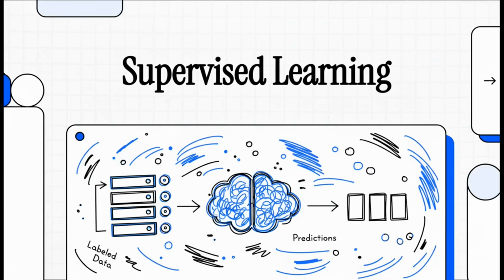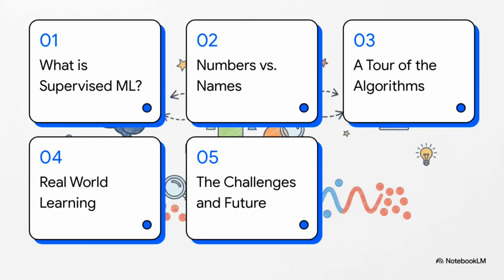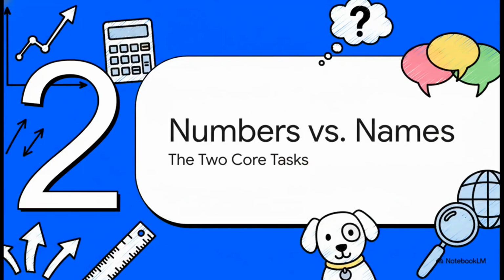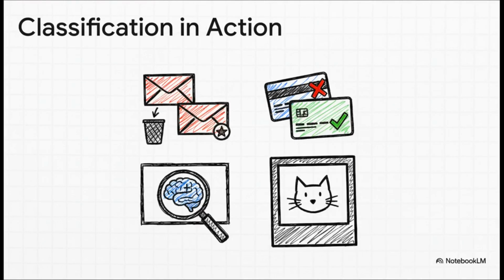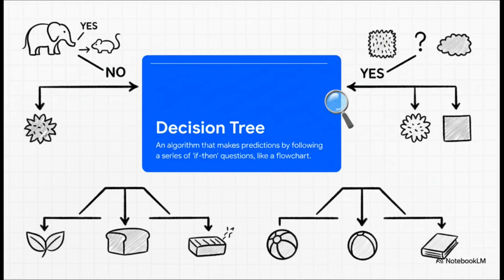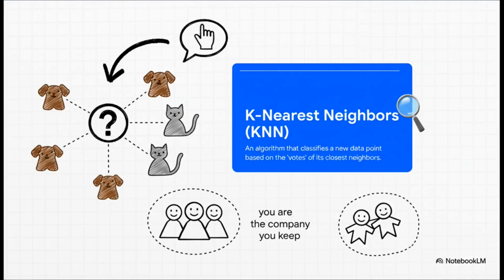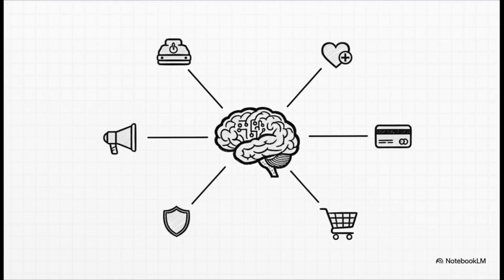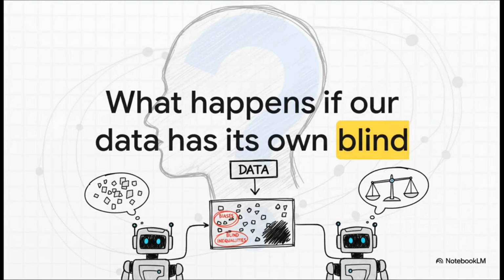Supervised Learning Explained in 1 Video. Regression & Classification | Neural Notes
Welcome to Neural Notes! In this video, we decode Supervised Learning, the core engine behind 90% of the AI applications you use daily. If you want to understand how your email blocks spam, how doctors use AI to spot diseases, or how Netflix knows what you want to watch next, this is the place to start.

We break down complex algorithms into simple concepts using "Flashcards" and "Decision Trees," making Machine Learning accessible to everyone, from students to tech enthusiasts.

✔ The "Secret Sauce" of AI

Why Supervised Learning is the most common form of AI in the real world.

The simple concept: Teaching a computer with labeled "flashcards" (Input + Correct Answer = Learning).

✔ Core Concept: The Workflow A step-by-step breakdown of how a model is built:

Data Collection & Cleaning: Gathering labeled data (The "Answer Key").

Split Data: Dividing into Training (to learn) and Testing (to verify).

Model Training: The machine learns the patterns.

Prediction: Testing the model on new, unseen data.

✔ The Two Core Tasks: Regression vs. Classification

Regression: Predicting a number (e.g., House prices, Temperature, Stock value).

Classification: Predicting a label/category (e.g., Spam vs. Not Spam, Cat vs. Dog, Fraud vs. Safe).

✔ A Tour of the Algorithms

Linear Regression: Drawing the best-fit straight line. (Great for sales forecasting).

Decision Trees: A game of "20 Questions" to split data. (Easy to understand, but prone to overthinking).

Random Forest: The "Wisdom of the Crowd." combining many trees for better accuracy.

K-Nearest Neighbors (KNN): "You are the company you keep." Classifying based on similarity to neighbors.

✔ Real-World Learning

How banks use this to stop credit card fraud instantly.

Medical imaging diagnosis.

The hidden algorithms behind social media feeds and ad targeting.

✔ The Challenges & Future

Overfitting: When a model memorizes the data instead of learning the rules (The "Student who crams" problem).

Bias: Why "Garbage In = Garbage Out." How biased data leads to unfair AI.

The high cost of getting quality labeled data.

🎓 Why This Video Is Useful for You This video is specially made for:

CS/IT Students: Essential for your Machine Learning curriculum.

Data Science Beginners: Understanding the difference between Regression and Classification.

Tech Enthusiasts: Knowing how "Recommendation Engines" actually work.

You will get: ✔ A clear visual of the Training vs. Testing split. ✔ Real-world analogies (Flashcards, 20 Questions). ✔ Exam-ready definitions for Overfitting and Outliers.

📚 Perfect For

Understanding Supervised Learning Algorithms

Exam revision for AI/ML

Answering "How does a spam filter work?"